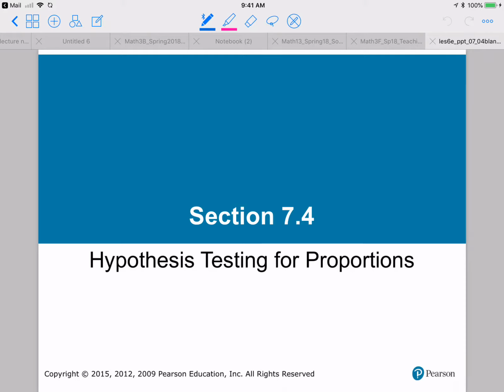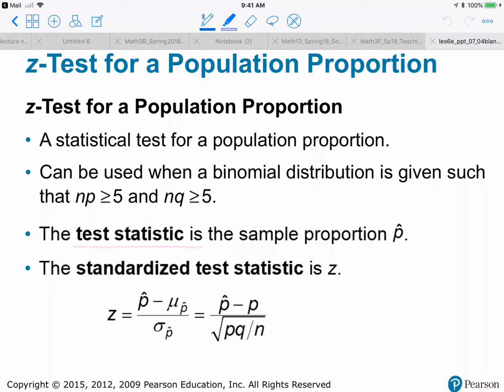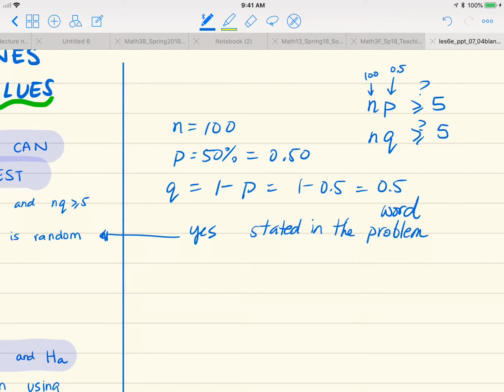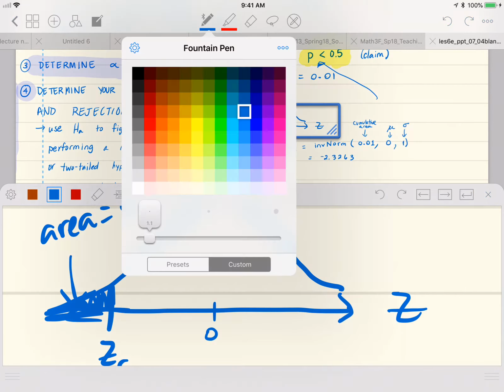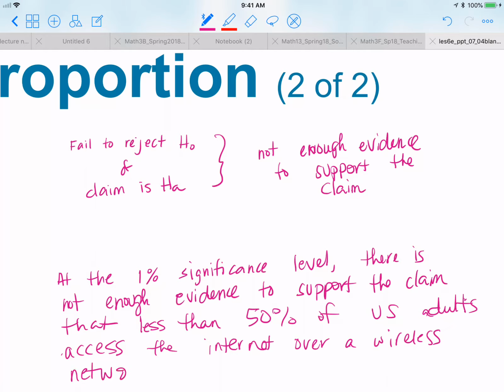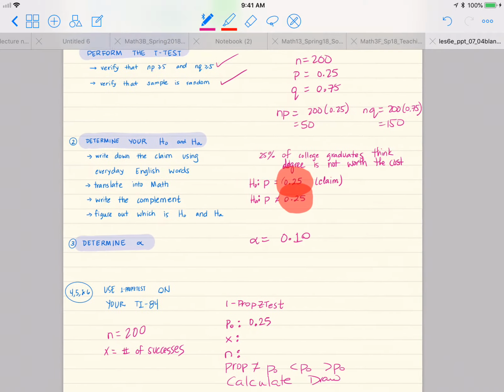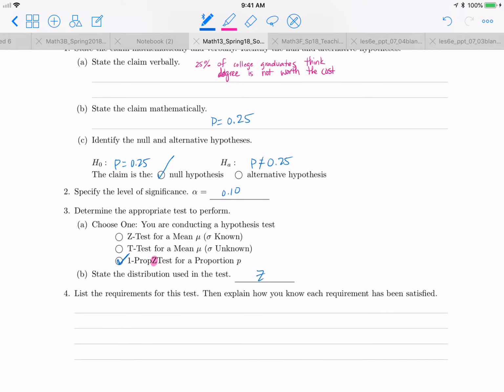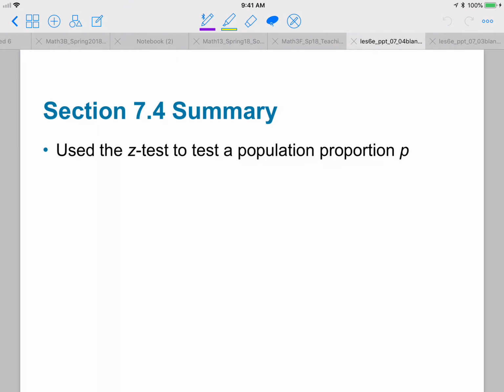Hypothesis Testing for Proportions (7.4)